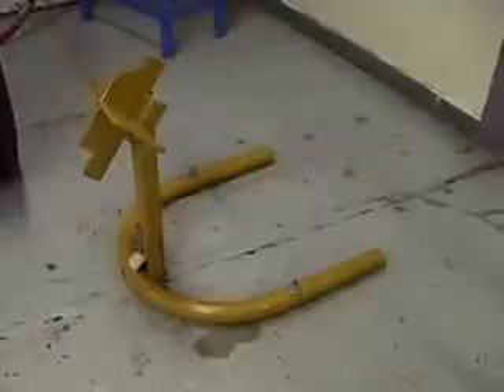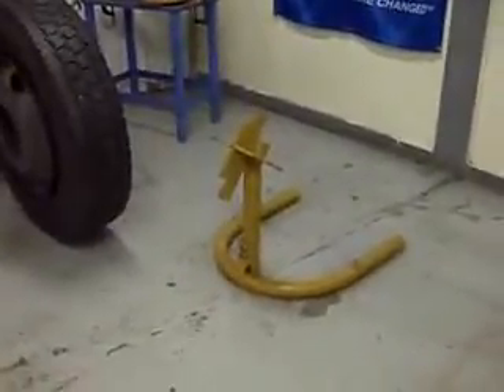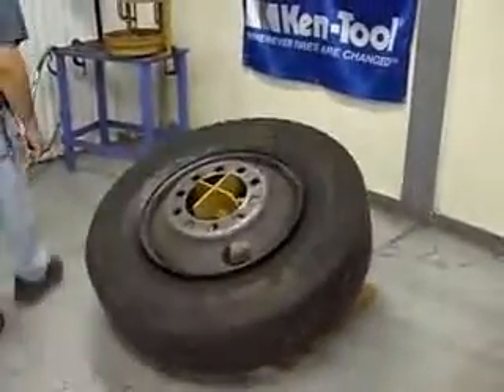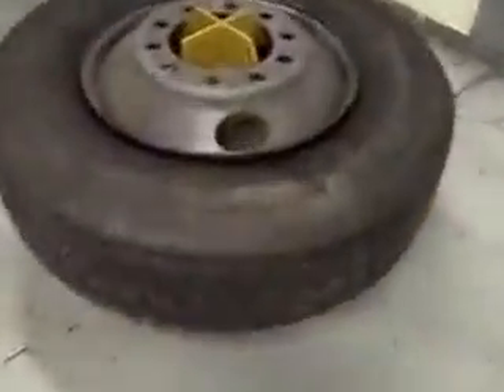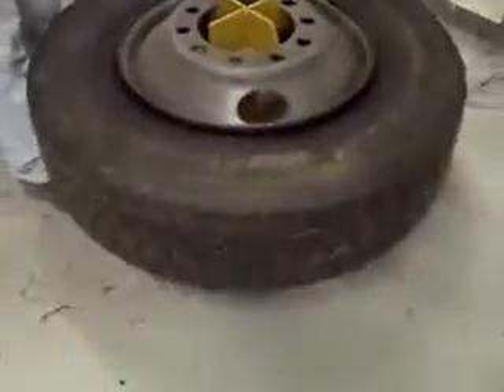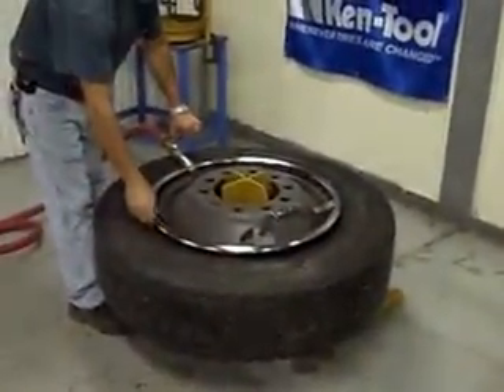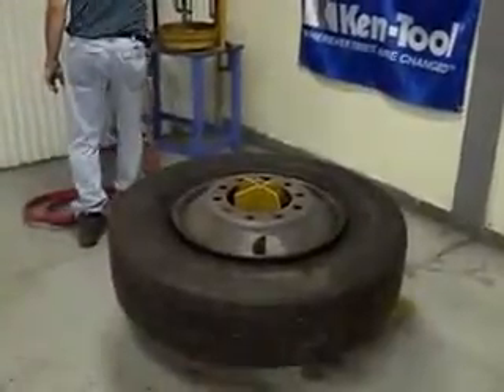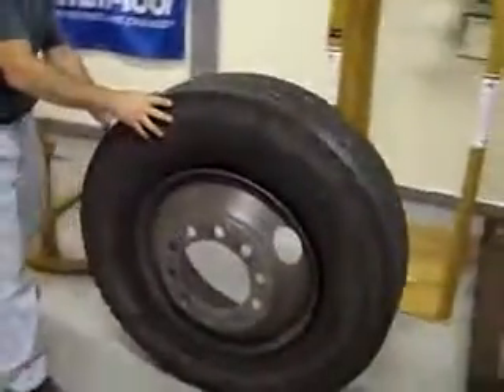kt easy bead